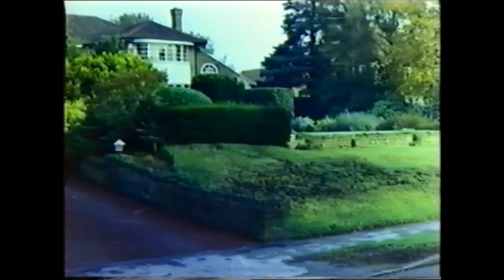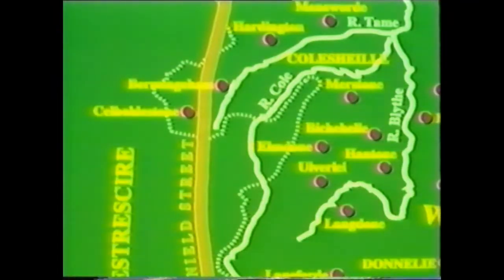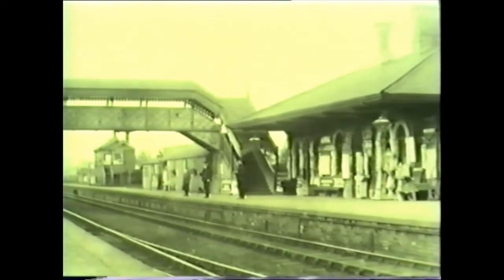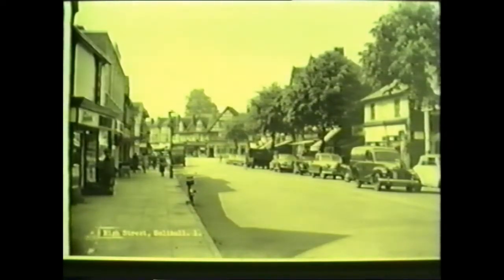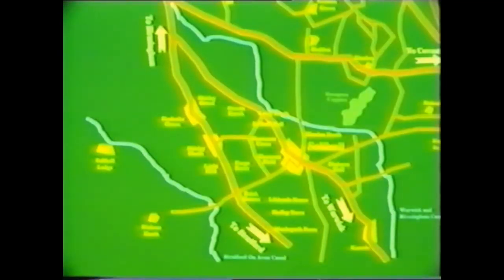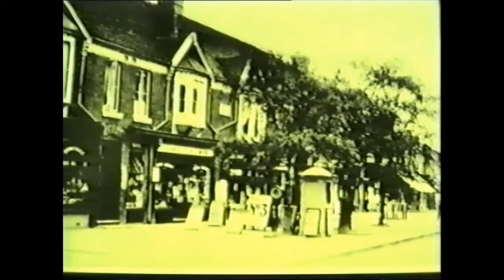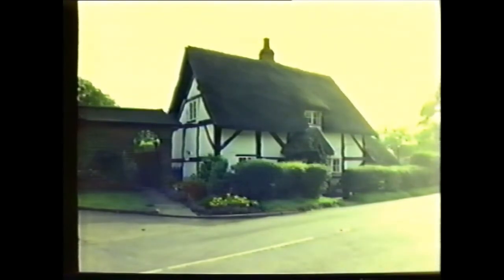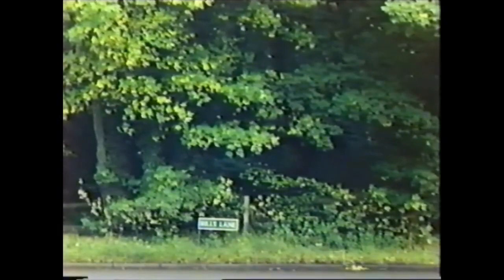A History of Solihull VHS video produced in 1991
This video explains the build up to the formation of Solihull and charts the many changes that have occurred since.
It contains many old views of the town centre and surrounding area including:
Knowle, Dorridge, Shirley, Olton, Hampton-in-Arden, Berskwell, Meriden and Marston Green.
This material has been transferred from VHS video which was originally produced in 1991.